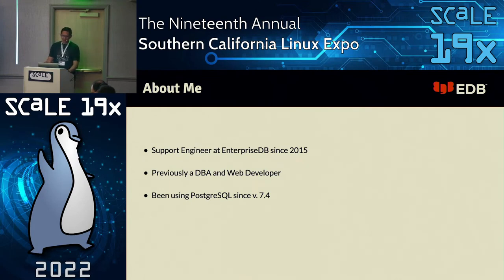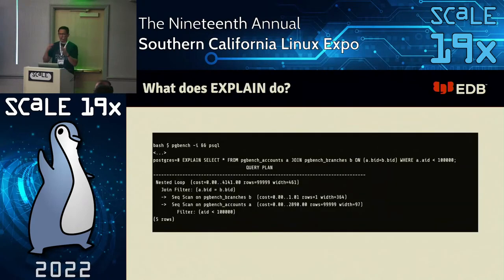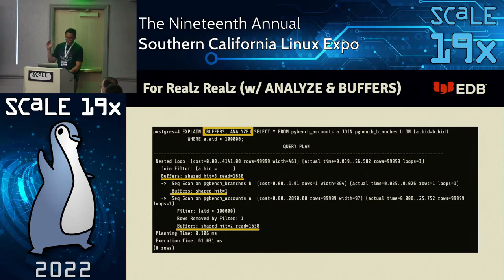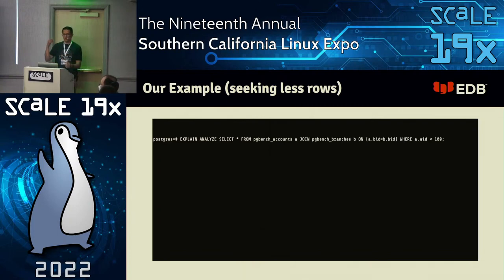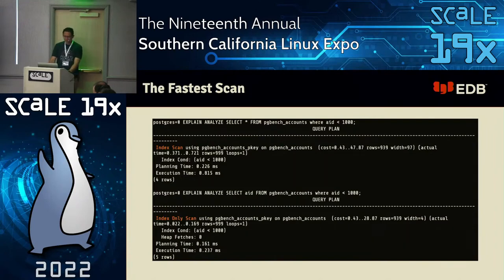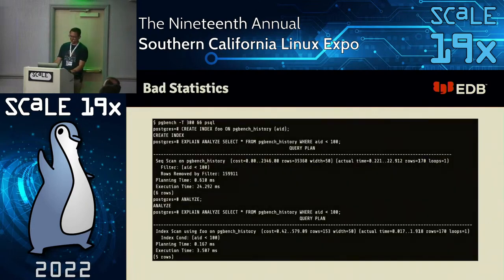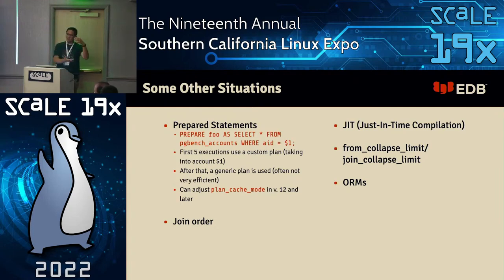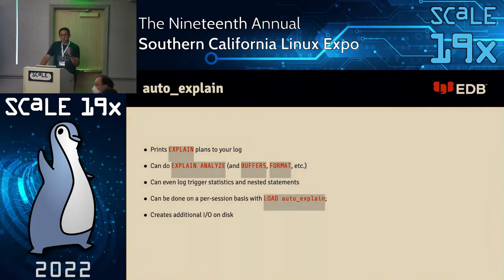Explaining EXPLAIN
Talk by Richard Yen

There are two types of people: people who want to use Postgres, and people who want to use Postgres well. The latter will not be content with a poorly-performing query when they know that better performance can be achieved with some tuning, an index, and/or a query rewrite. For developers and DBAs, this talk discusses what EXPLAIN does, how to interpret its output, what inferences can be extracted from its output, and what can be done to improve query performance.